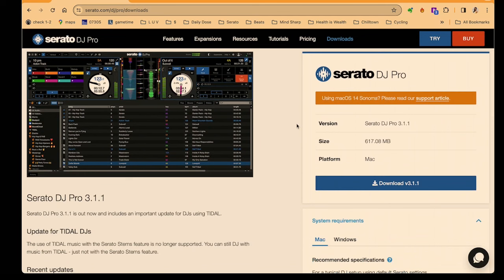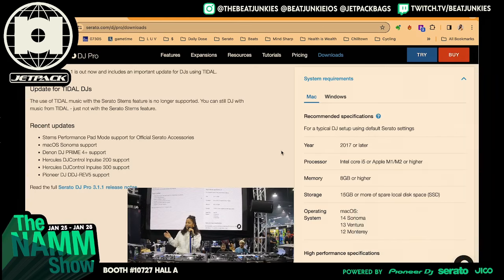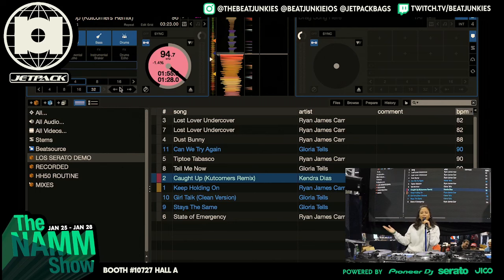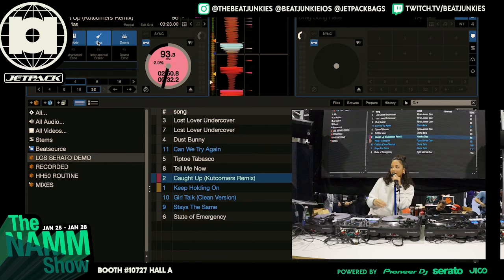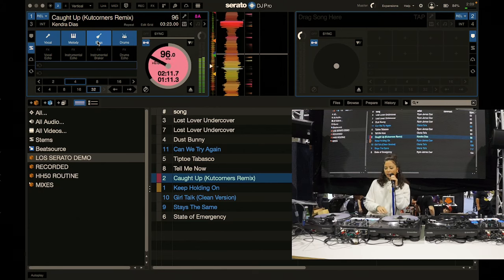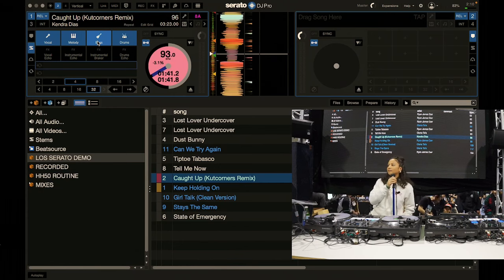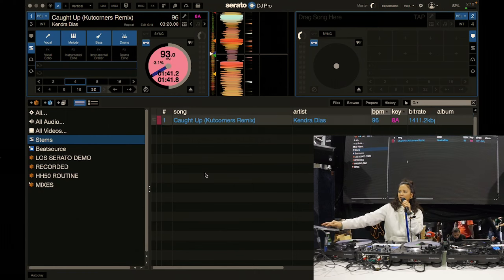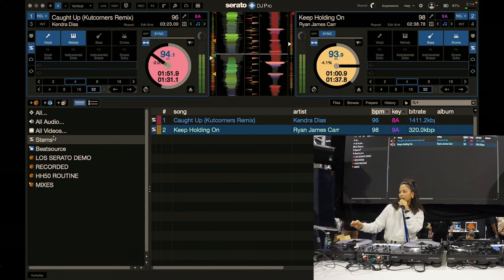Stems in Serato with Lovelisa Dizon presented by Ladies of Sound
Live from NAMM 2024 | Ladies of Sound presents "Stems in Serato" with Lovelisa Dizon.

Stay up-to-date on our classes, courses, workshops, events + more!